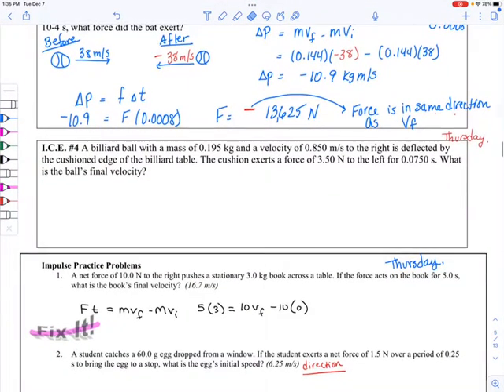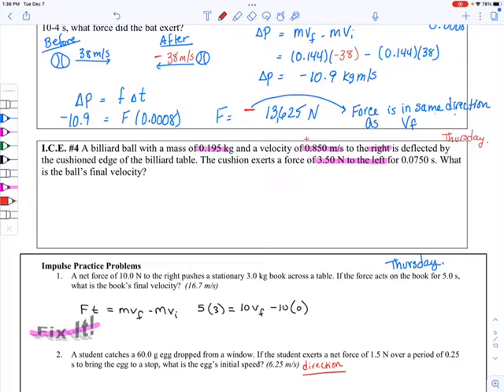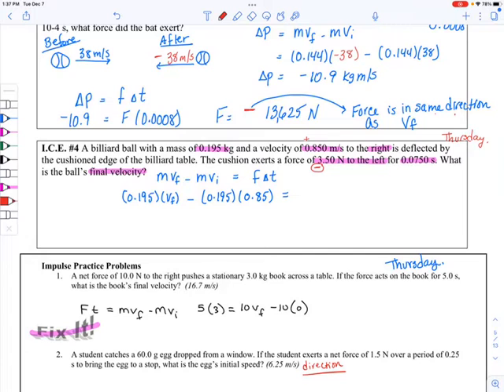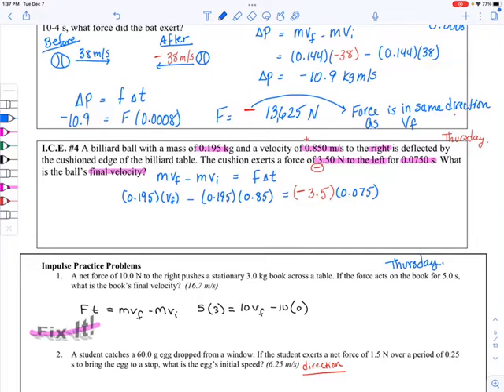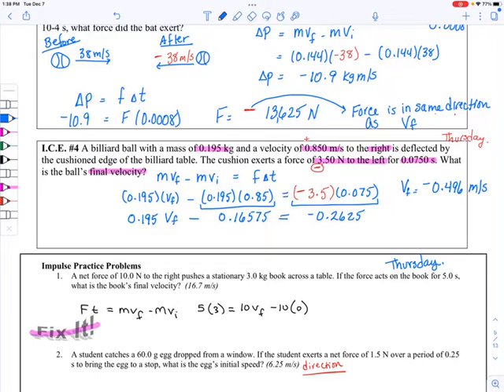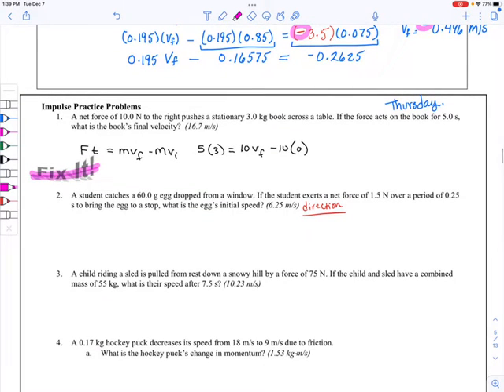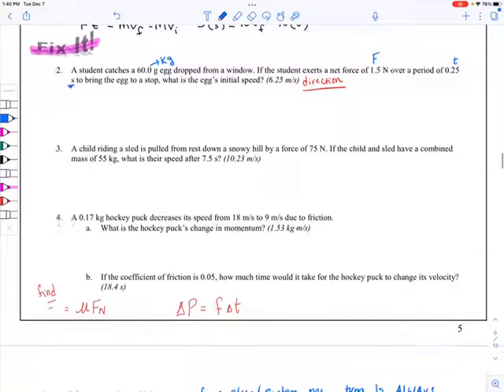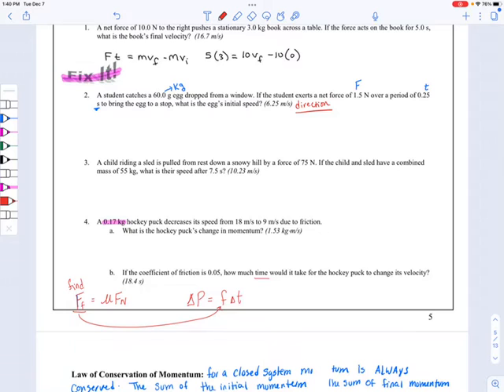Momentum p 5